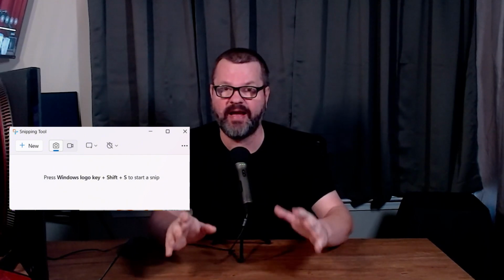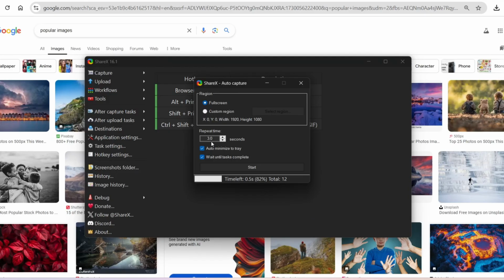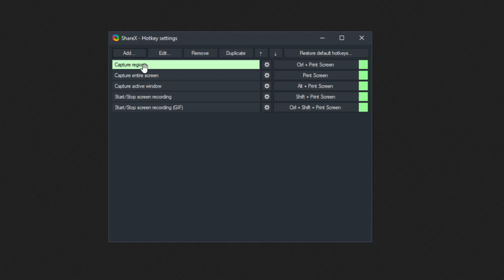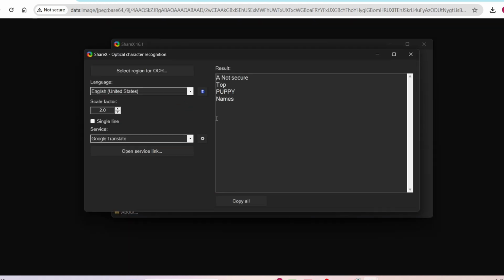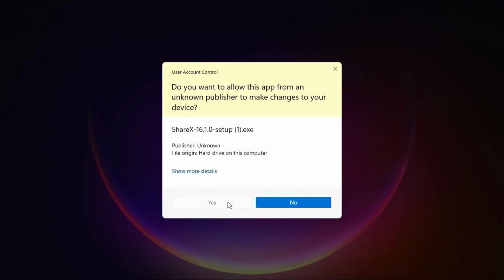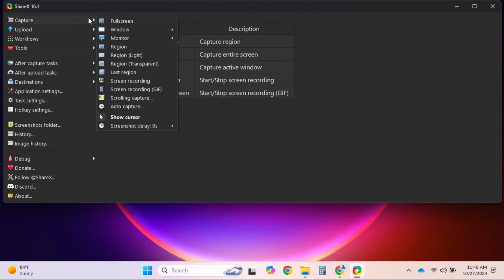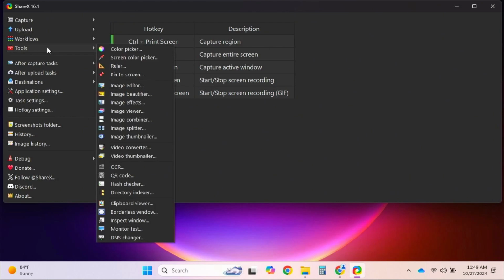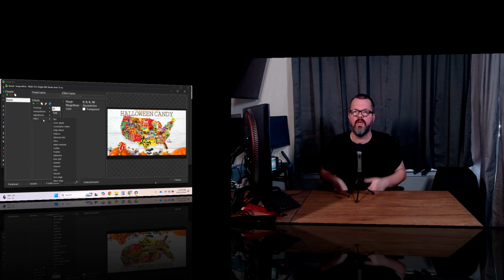Best Screen Capture Tool for Windows. Stop using the snipping tool.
In this video, I show you a powerful screen capture software with advanced features that will replace Microsoft's built in snipping tool. And its FREE.